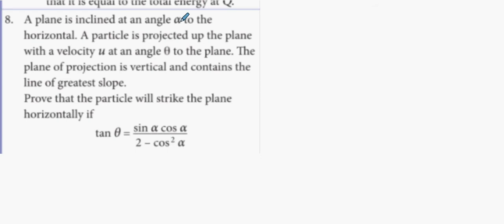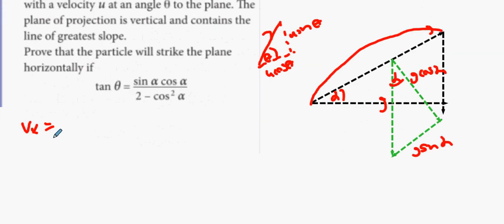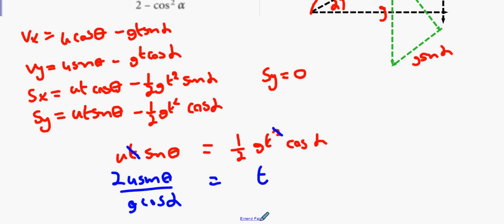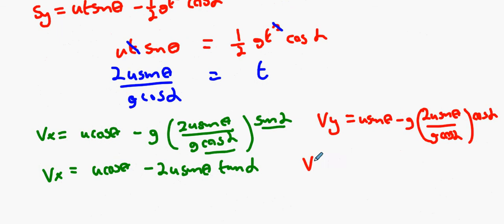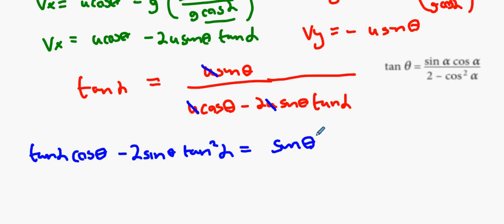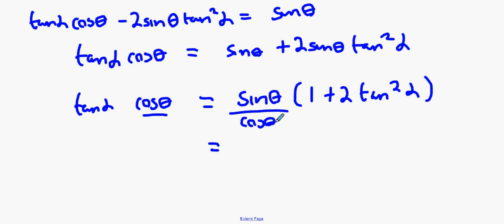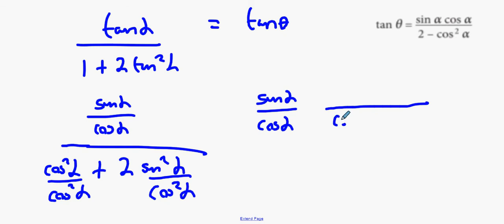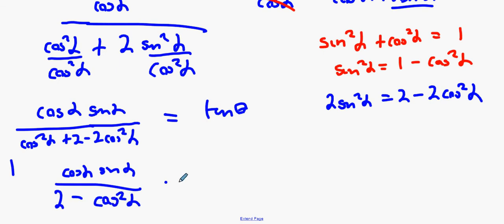5app 10c q8